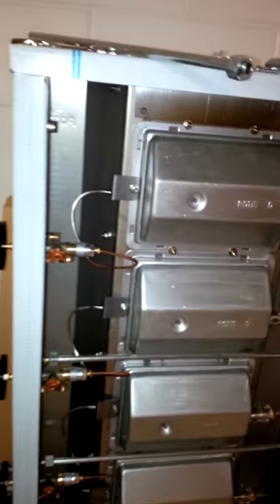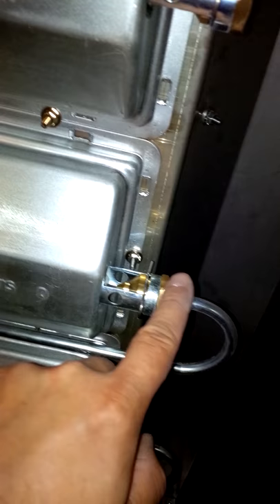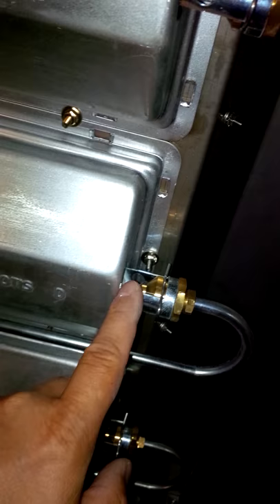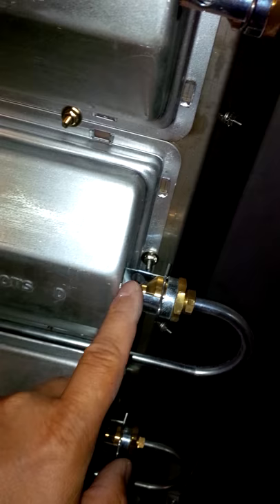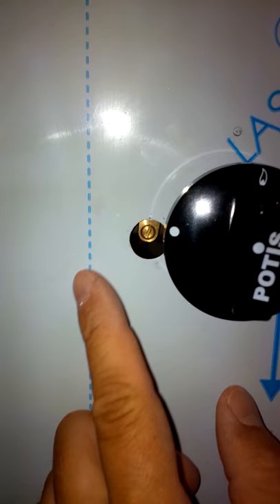GD4 Conversion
A quick peek at what the gas technician needs to do convert your Potis GD4 unit from Nat Gas to LPG.  The regulator (not shown on video) also needs to be changed, this is all part of a "Conversion Kit" which can purchased from Potis North America.